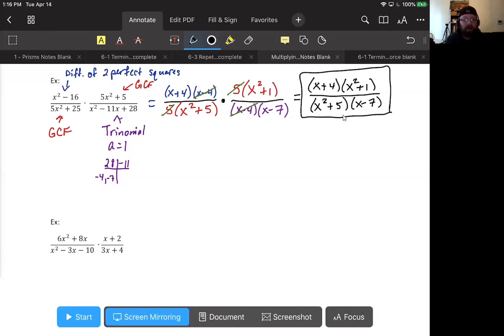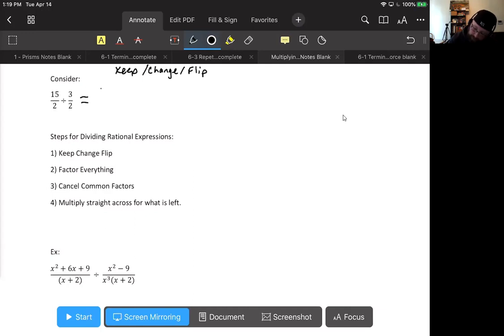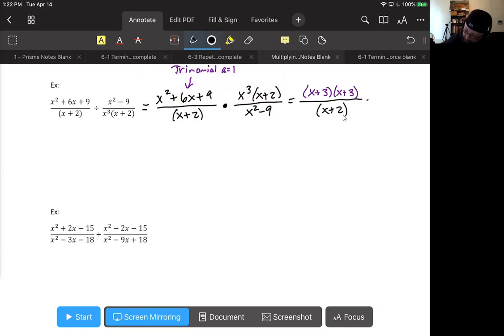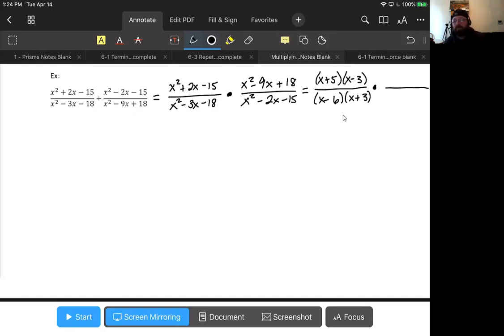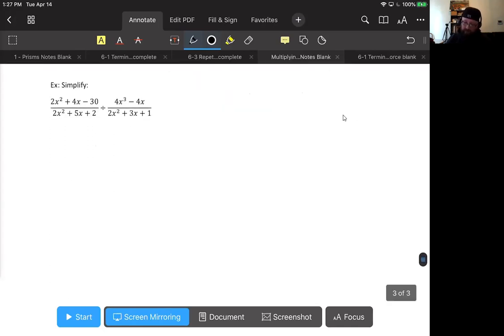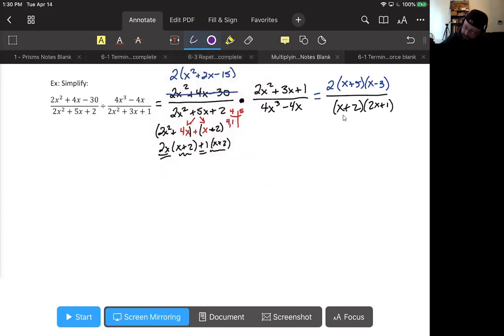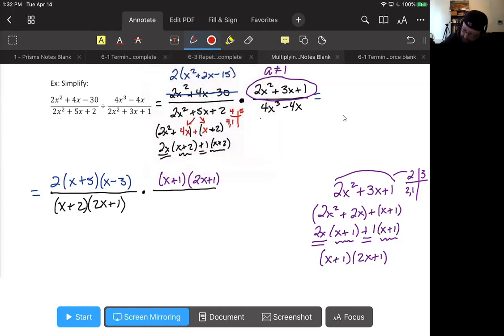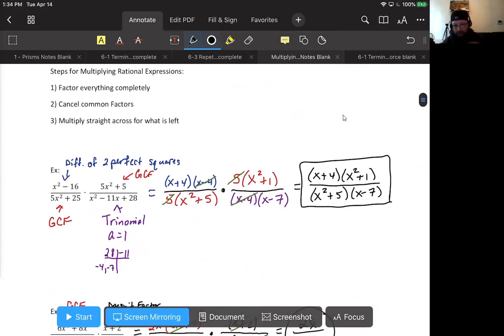1 Multiplying and Dividing Rational Expressions